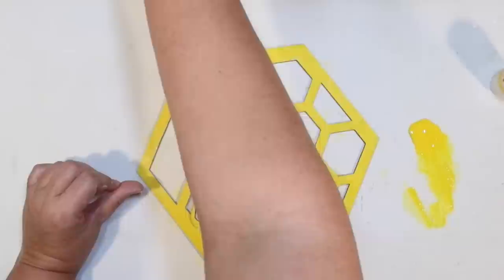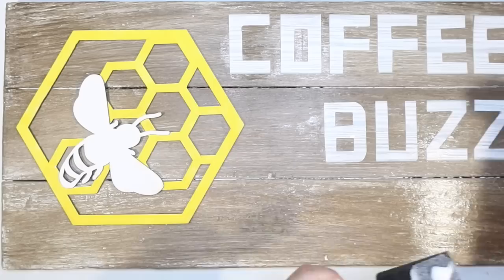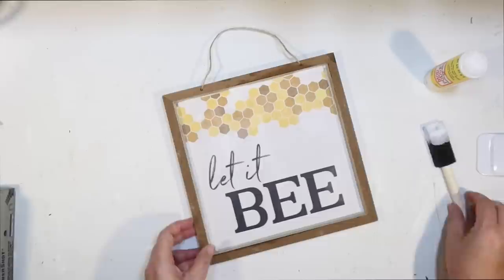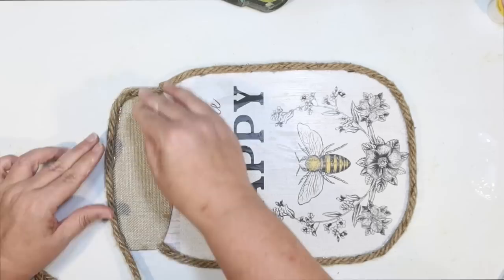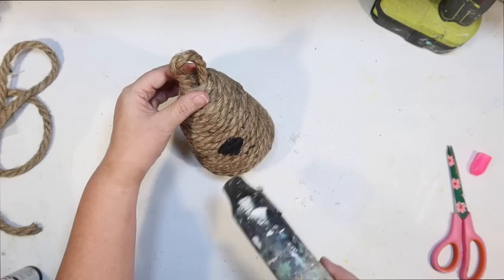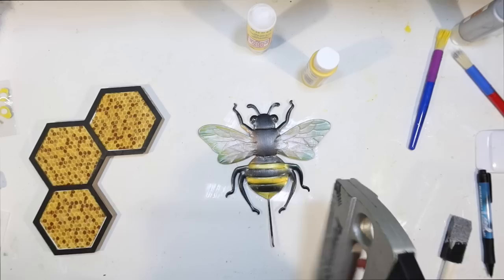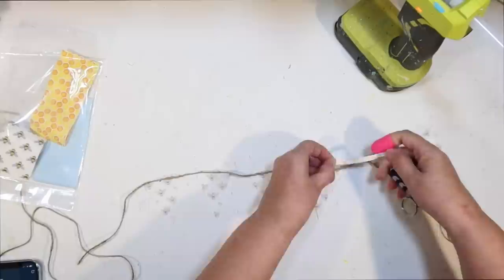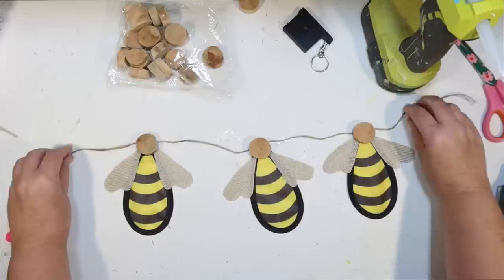🐝 12 NEW Honey BEE Dollar Tree DIYS & Finds: COFFEE BAR & Spring Hacks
Today I have 12 NEW Honey Bee DIYS and finds from the Dollar Tree to decorate my coffee bar for spring.
Dollar Tree BEE Coffee Bar DIYS & finds include:
1. A faux wood large COFFEE BUZZ sign DIY using a thrift flip sign, a dollar tree wood honey comb & bee and removable wallpaper for the wording.
2. A BEE KIND stepping stone display from dollar tree.
3. A clearance Rae Dunn HONEY pot from Publix.
4. A dollar tree coffee creamer DIY with a wall decal bee filled with string bees and flowers on sale at Michaels.
5. A BEE HUMBLE sign from dollar tree is so cute.
6. A LET IT BEE canvas from dollar tree framed with a dollar tree wood sign. I DIY it with little wood bees from the dollar tree spring section. Adorable!
7. A DON’T WORRY BEE HAPPY honey jar DIY using dollar tree art and a dollar tree jar sign. I frame it with brown dollar tree rope.
8. A BEE skep DIY using dollar tree rope and a foam insert. So easy to make and perfect for a bee hive theme. A diy honey bee hive :)
9. A BEE honey comb sign DIY using a dollar tree plaque, honey comb fabric, wood letters to spell out BEE and a bee metal yard stake. This turned out so cute for my coffee bar.
10. A dollar general honey comb candle holder with a dollar tree honey comb candle.
11. A honey bee mini pennant banner to hang on my coffee bar shelf. Dollar Tree has the cutest bee fabric strips that I DIY this with.
12. A honey bee pennant banner where I DIY a dollar tree bee yard spinner into little bees, with burlap wings and wood round heads. Everything from the dollar tree.

I hope you enjoyed these Dollar Tree Honey BEE DIYS & finds. Which one is your favorite?